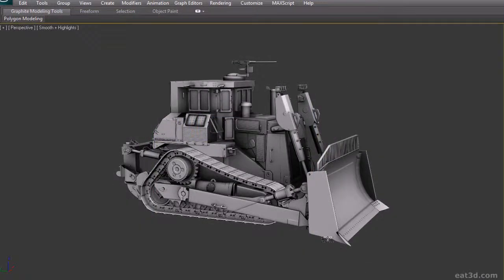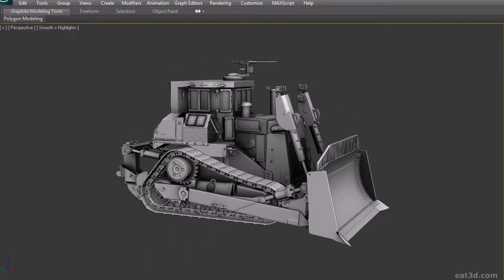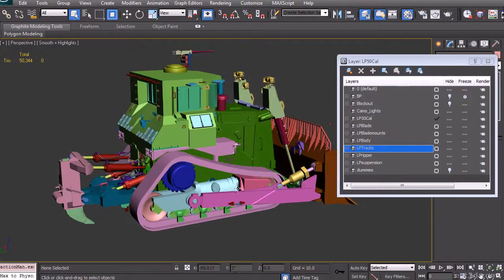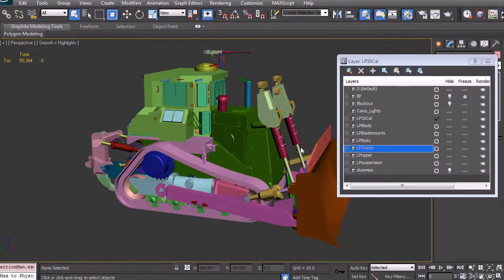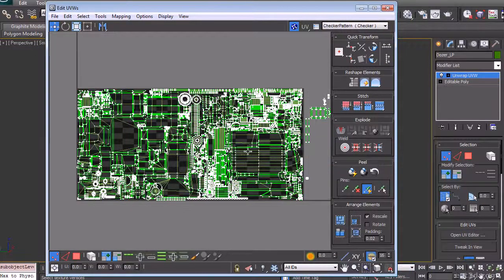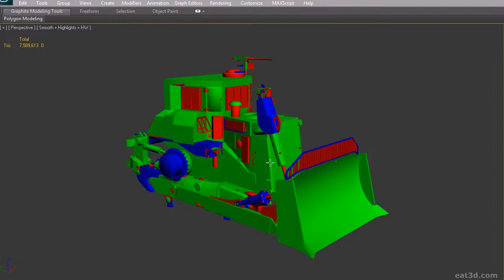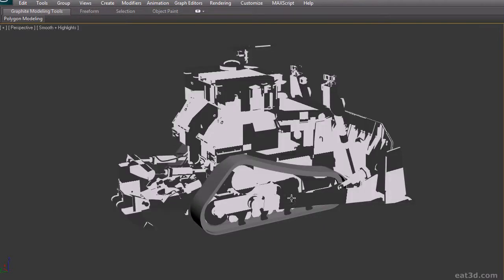dozer2 00 introduction